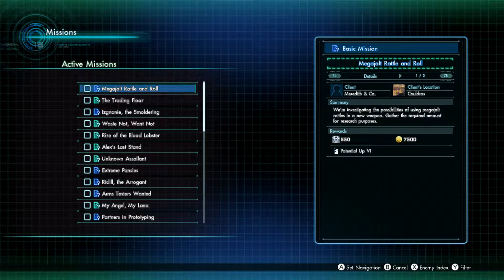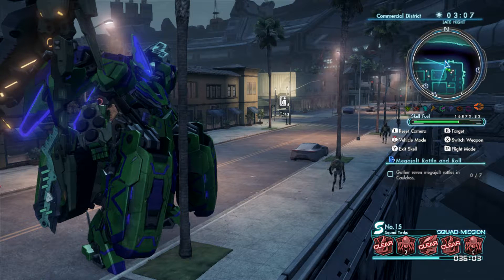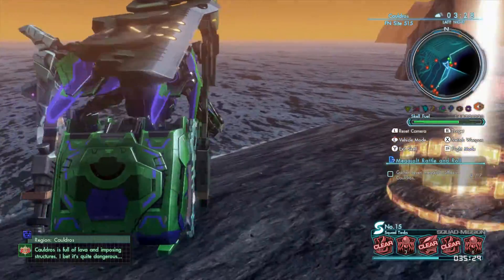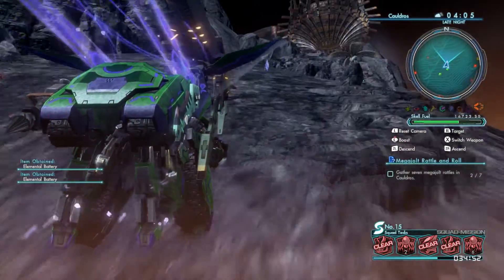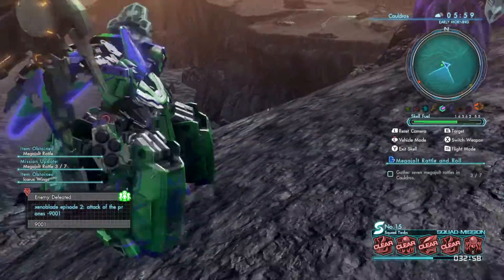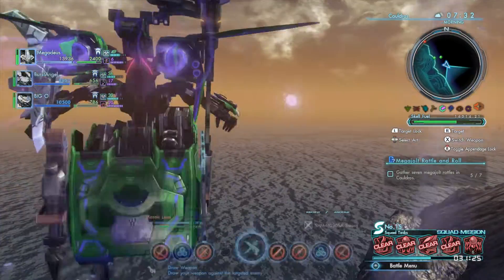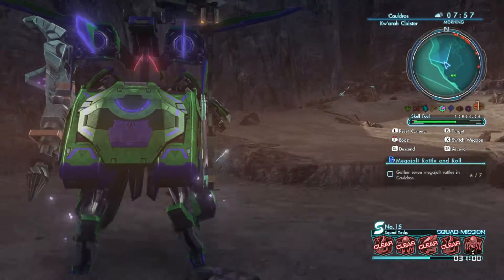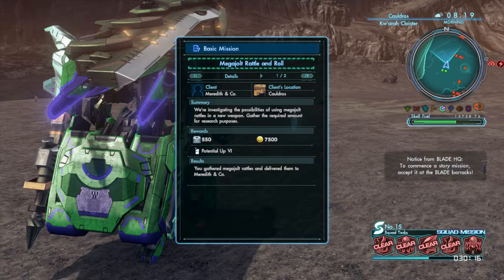Basic Mission | Megajolt Rattle and Roll | Xenoblade Chronicles X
Gather Several Megajolt Rattles In Cauldros. Travel To Cauldros Site 515 & 514Find Them By Scaling The Mountain Side ~

Featuring: Gameday J,